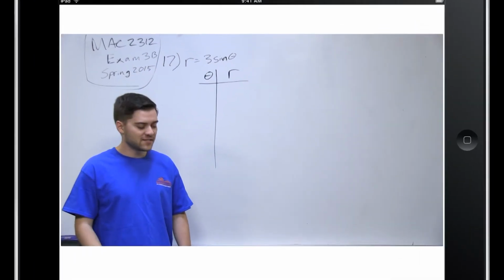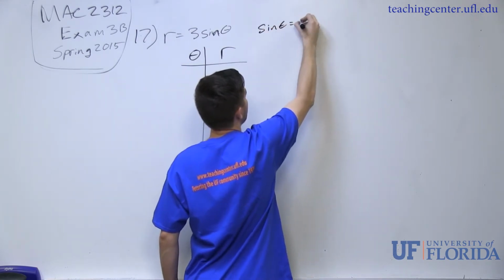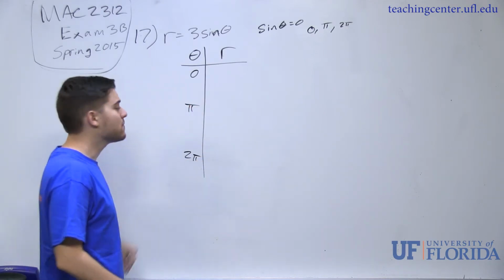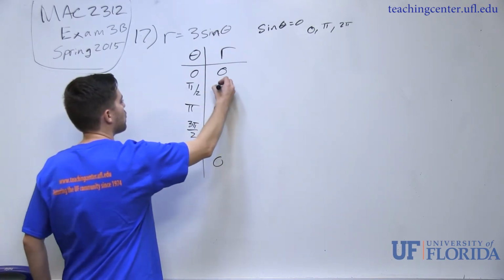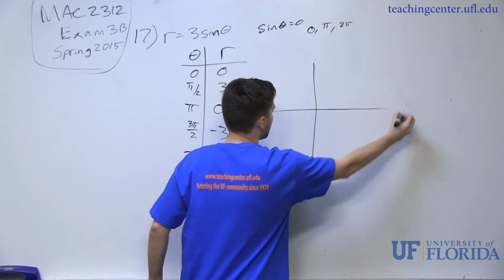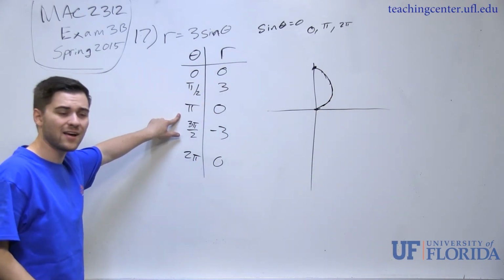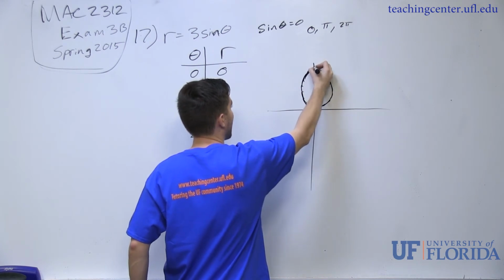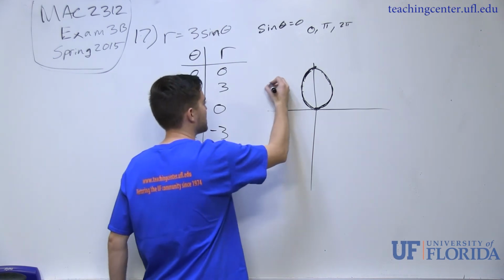MAC2312 Problem 17